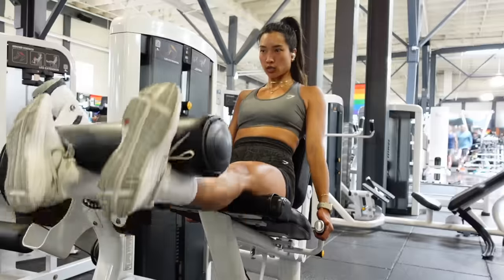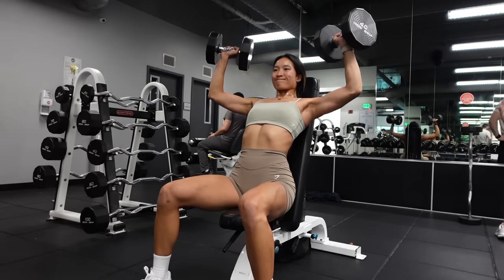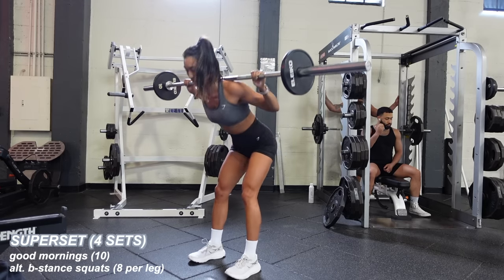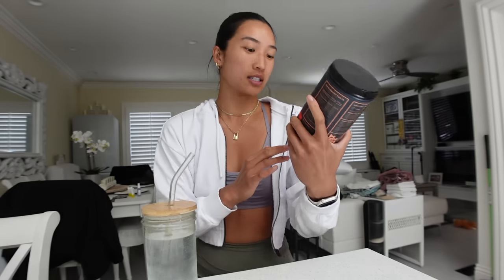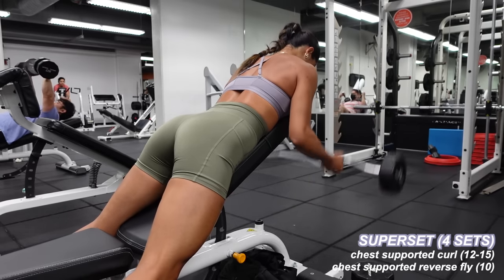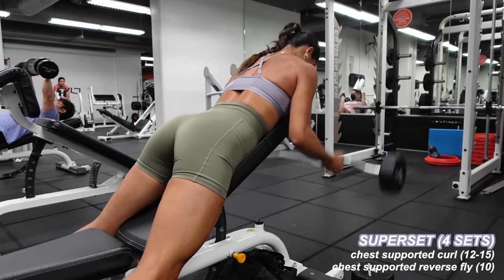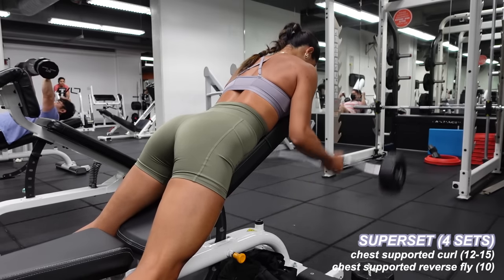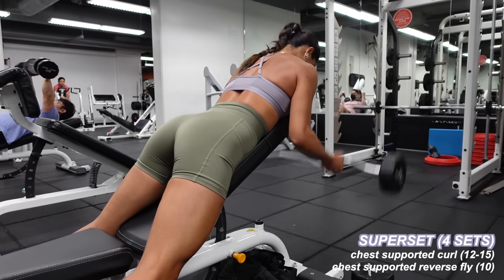WEEK OF WORKOUTS | My Current Routine for a Fit Girl Summer! (legs, push, pull, full body)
LIVE ON JUNE 29TH @ 8AM PST

PUSH (chest, shoulders, triceps)
» barbell bench press (4x8-10 ss w/...)
» latreral raises (4x10-12)
» seated military press (4x6-10)
» incline dumbbell flies (4x15)
» tricep dips (5x5 ss w/...)
» push-ups (5x5)
» forearm plank (till failure)

LEGS
» good mornings (4x10ss w/...)
» alternating b-stance squats (4x8 per leg)
» barbell RDLs (ss w/...)
»  jumping lunges (20)
» weighted step-ups (4x8 per leg)
» leg extension dropset (3x10+AMRAP)
» offset kb march (3x10 per side ss w/...)
» ski erg (3x10 cal)

PULL (back, biceps)
» assisted pull-ups (3x10
» wide grip lat pulldown (4x8 ss w/...)
» chin-up grip lat pulldown (4x8)
» chest supported curl (4x15 ss w/...)
» chest supported reverse fly (4x10)
» single arm dumbbell row (4x8 per side)
» isometric bicep curls (4x5,5,5,5 ss w/...)
» bent over y-fly (4x10)
» 15-min boxing

FULL BODY (strength, conditioning)
» 10 min warmup (dynamic stretching + 5 min jog)
CIRCUIT (5 ROUNDS)
» b-stance RDLs (8 per side)
» kneeling upright row (8)
» kb deadlift to jump (8)
» hollow hold + chest press (8)
» tamara sprint (20 sec on, 10 sec rest) x 2

0:00 - Intro
1:42 - Push Day
6:12 - Leg Day
9:47 - Pull Day
16:03 - Yoga
18:29 - Full Body
22:28 - Outro

FREQUENTLY ASKED QUESTIONS:
❏ What camera do I use? — Sony ZV-1, Canon G7X Mark II
❏ What do I use to edit? — Final Cut Pro for videos, PicMonkey for thumbnails
❏ What school did I go to? — San Jose State University (class of 2020 baby!)
❏ What did I major in? — Business Marketing